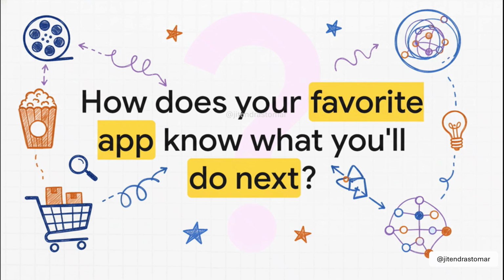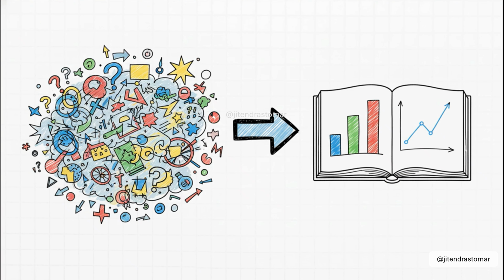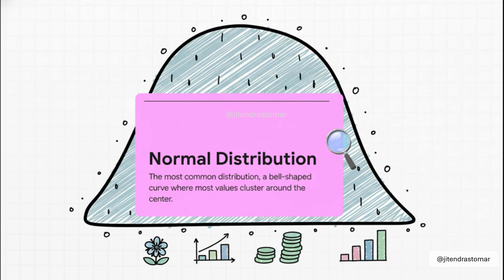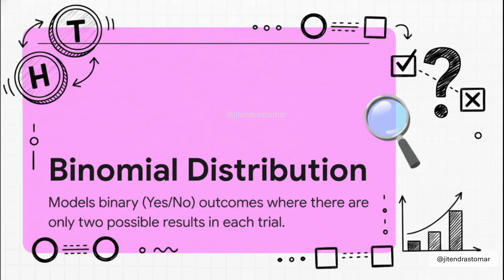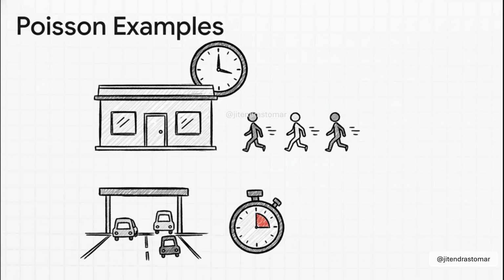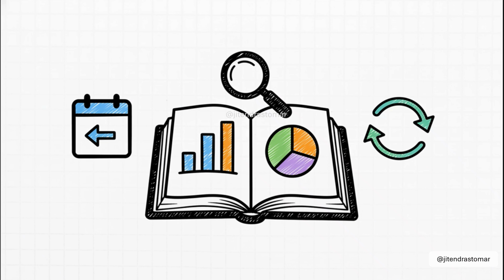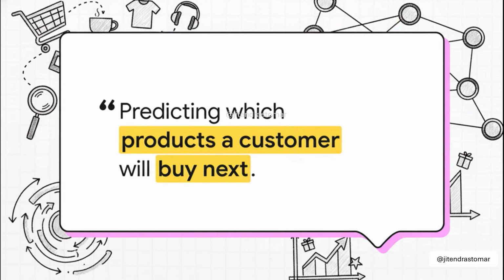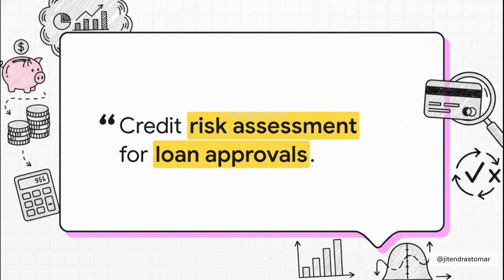7. Distribution and Data Modeling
Business Data Analytics - Data Distribution and Modeling